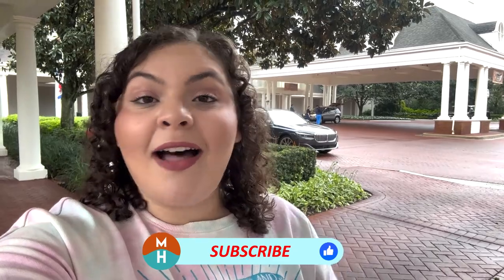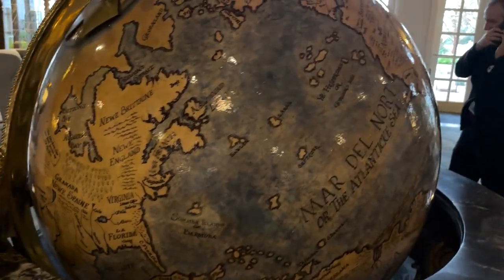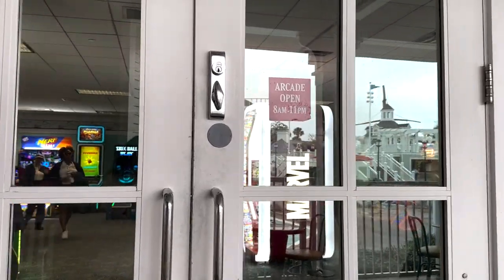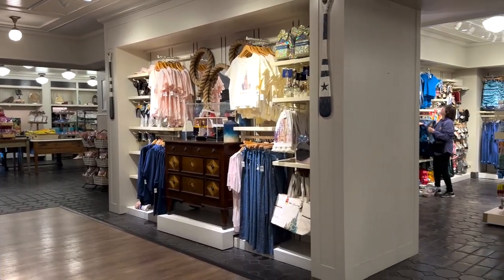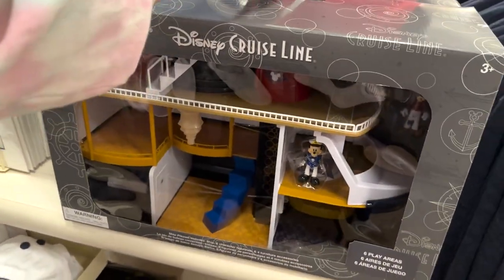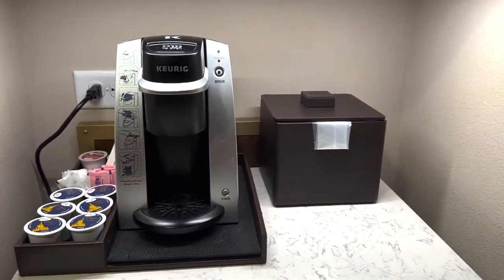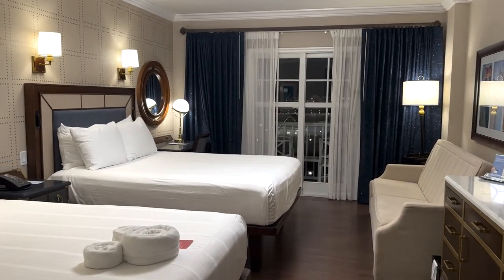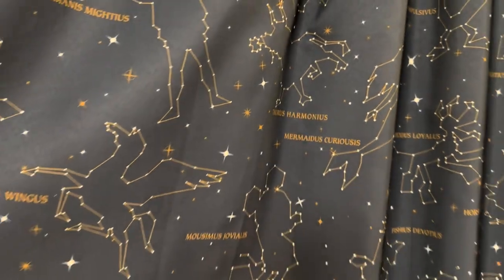Disney's Yacht Club Resort (Resort & Water View Room Tour) Benefits, Epcot Area, Stormalong Bay Pool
I am giving you a full detailed resort and room tour of Disney’s Yacht Club Resort! This is a Disney deluxe resort, located steps away from Epcot on the Disney boardwalk. This resort has a lot to offer. Two great restaurants and two great lounges. Beautifully renovated rooms. Walkability to Epcot and Disney’s Hollywood Studios. Being on the boardwalk surrounded by lots of other Disney resorts and restaurants. And the number one rated pool in all of Walt Disney World, Stormalong Bay. I will also be showing you a room tour of a Waterview room that sleeps up to five people AND as a bonus I will also show you a wheel chair accessible room!

I want to thank Magical Vacations Travel for sponsoring this video. If you’re interested in booking a trip to Walt Disney World, Disneyland, Aulani, Disney Cruise Line, Universal Orlando or more incredible destinations, contact with Magical Vacations Travel today!

Magical Hijinx

00:00 Intro
01:03 Benefits & Transportation
02:23 Lobby
03:59 Restaurants
05:11 Gym & Arcade
06:08 Stormalong Bay
07:36 Beach & Boat
09:28 The Market
11:30 Quiet Pool, Laundry, Tennis
12:06 Room Tour
21:57 Final Thoughts